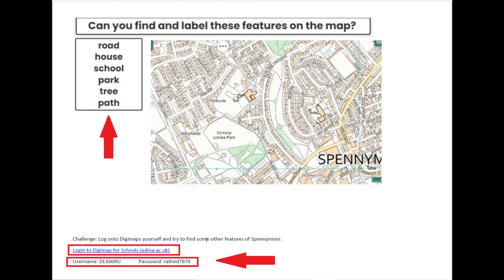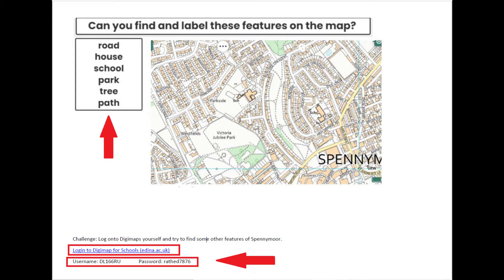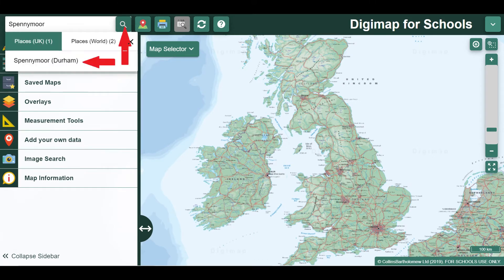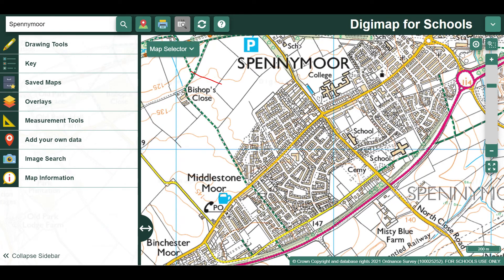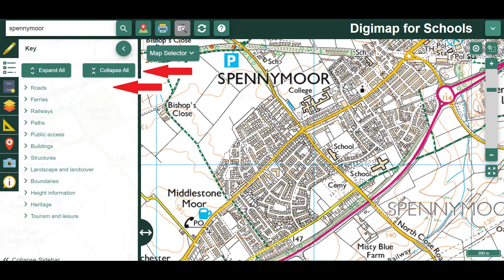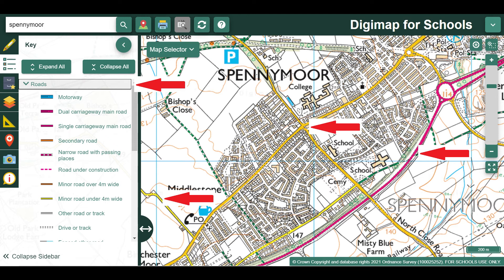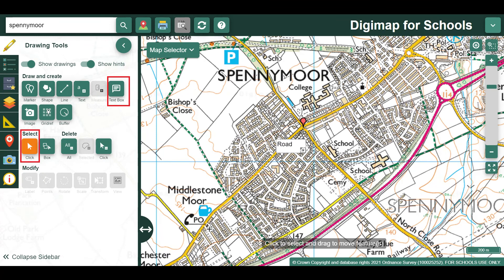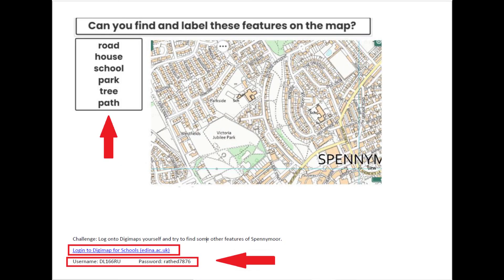Year 1 and 2 Geography - Spring 2 Week 1